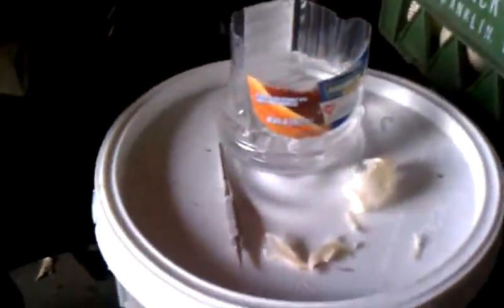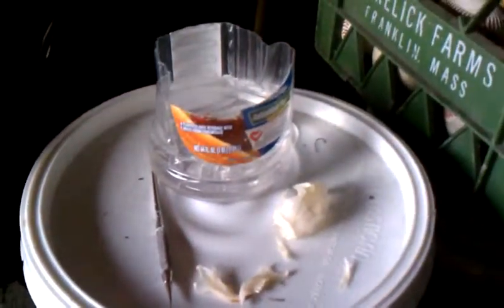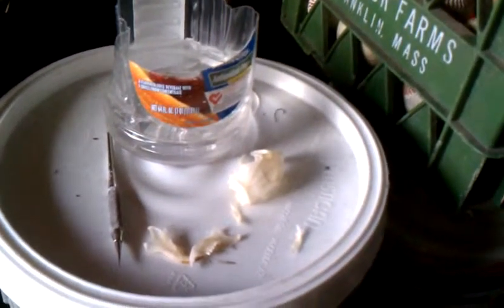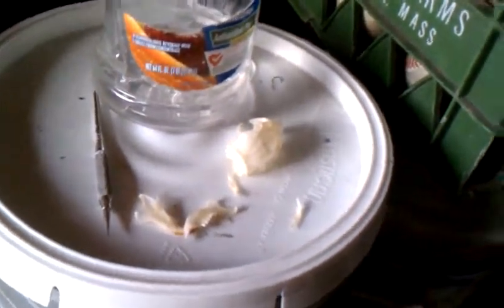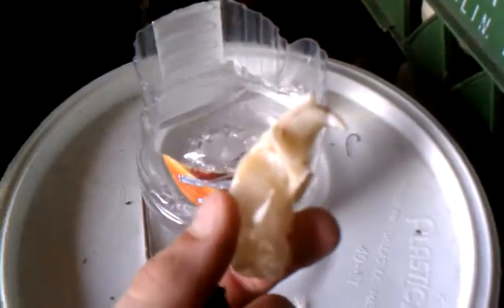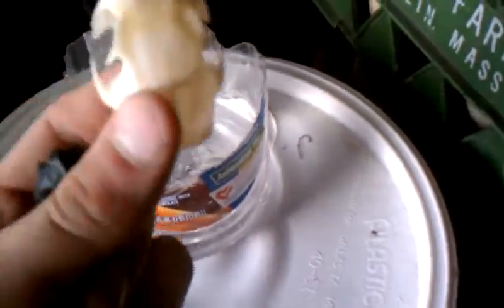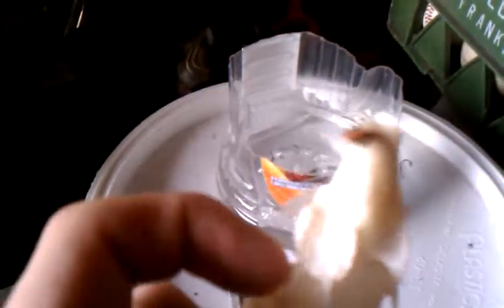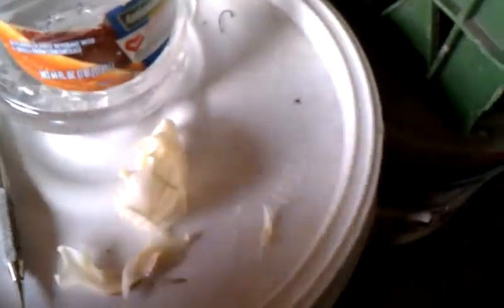How to bleach a squirrel skull for a mount part 2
bleaching the skull.